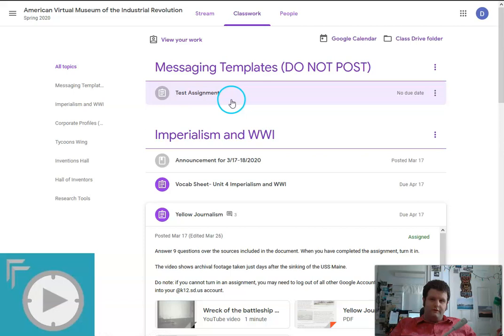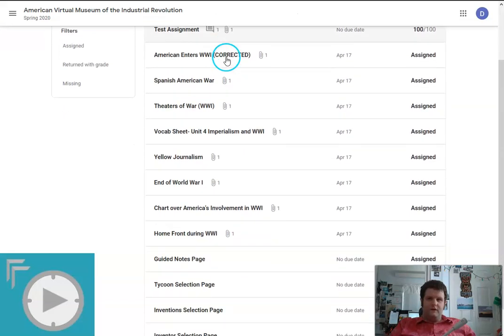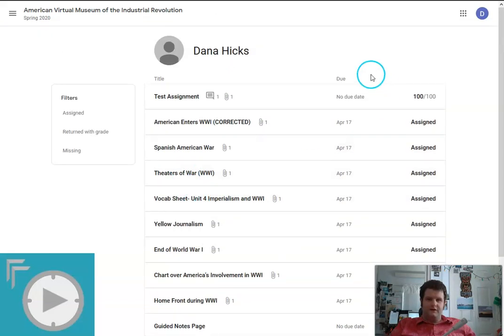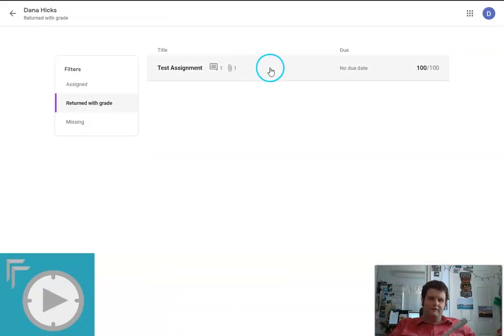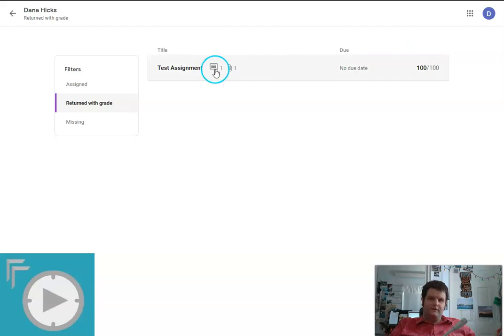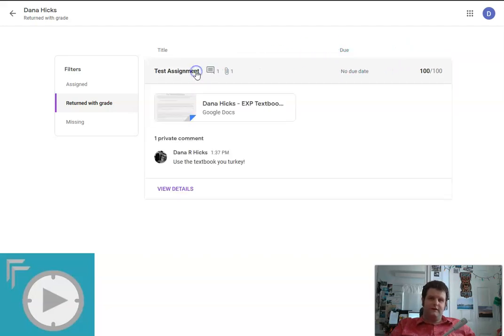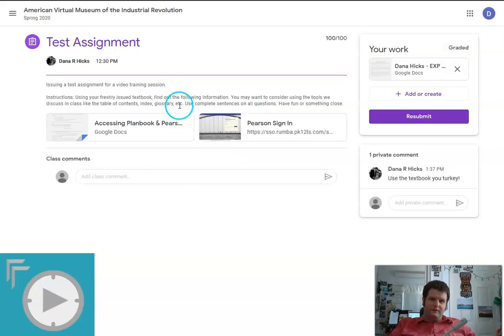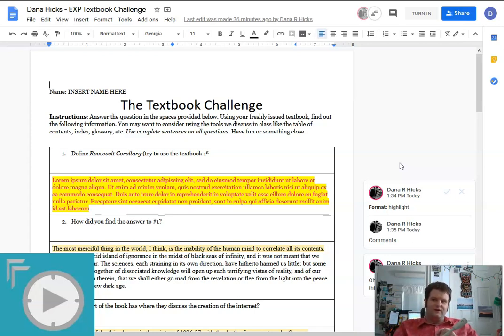Student Tech: Looking at Google Classroom Assignments Returned Student POV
The Sequel, Part 4! Well, it's released second in the tutorial... While this is in the Teacher Tech Tutorials, this is purely intended for the students. How do you take what you've turned in and learn from that. While the assignment is in the grade book, that does not mean you can't learn from it more! Learn how you succeed, look at where you can improve, etc.